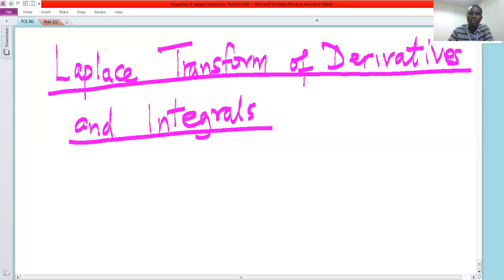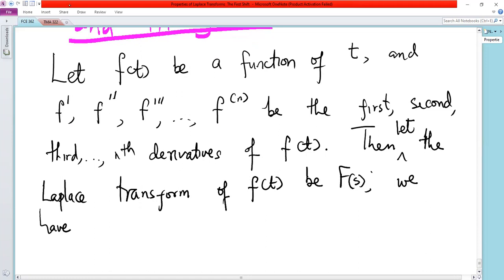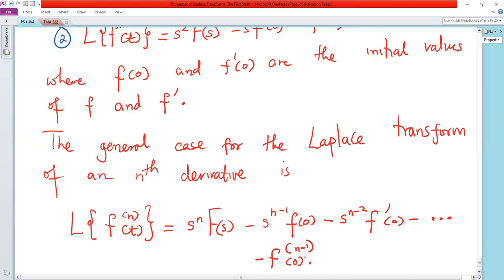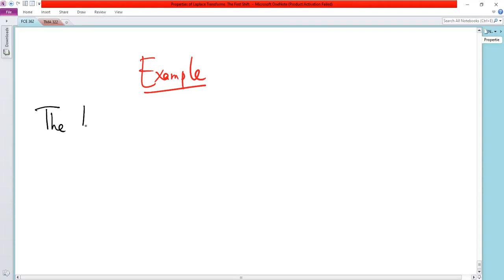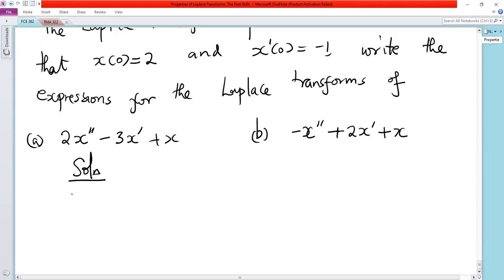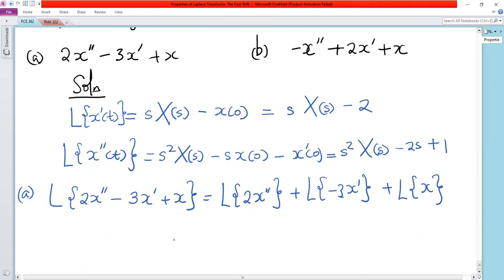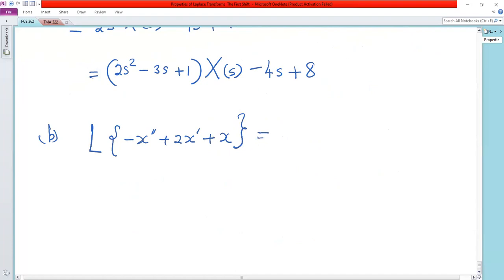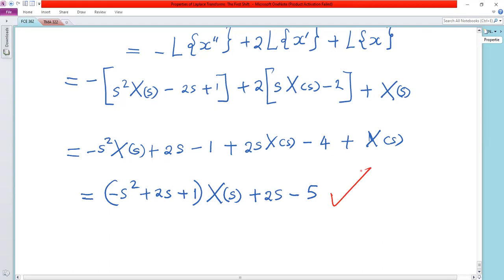Laplace Transforms: Derivatives and Integrals P 9